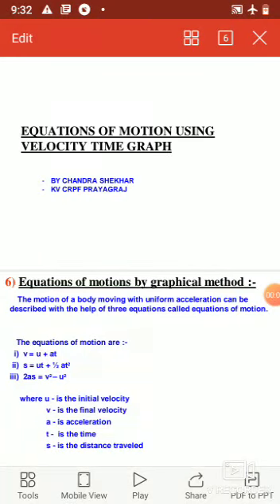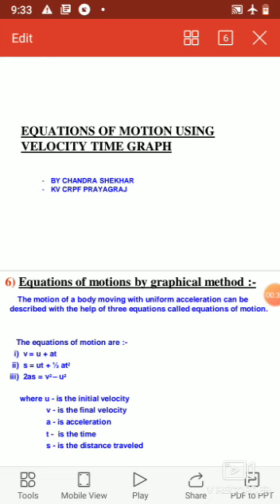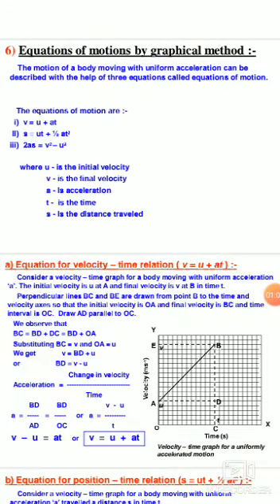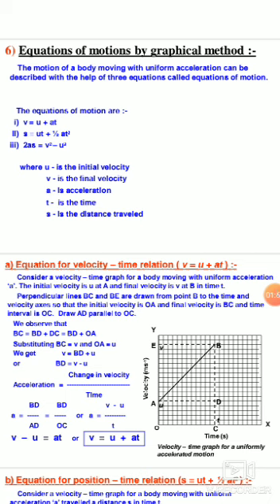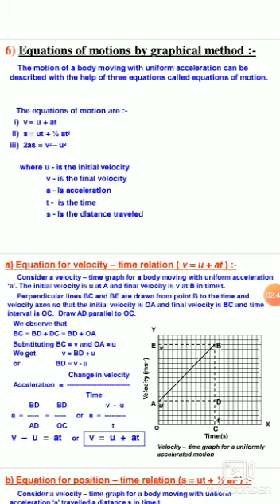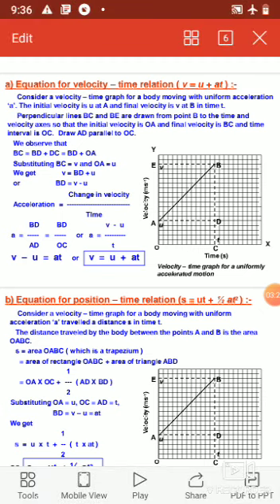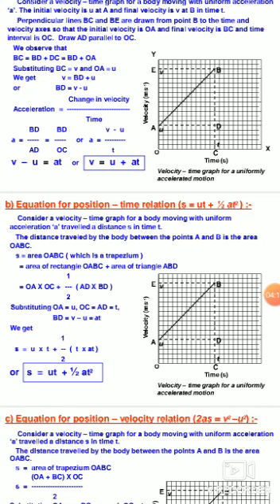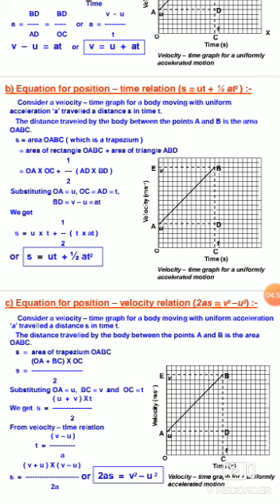Class IX Sub science Lesson motion Sub topic ,Equations of motion Using Velocity Ti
Class IX
Sub science
Lesson motion
Sun topic ,Equations of motion using velocity time graph
BY Mr.C.S PANDEY